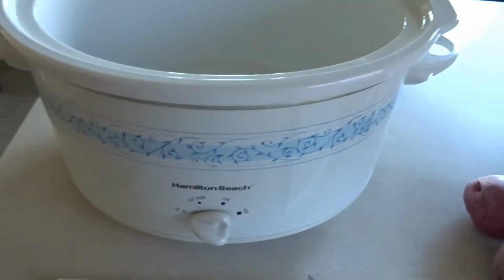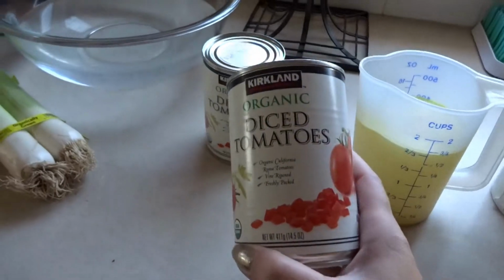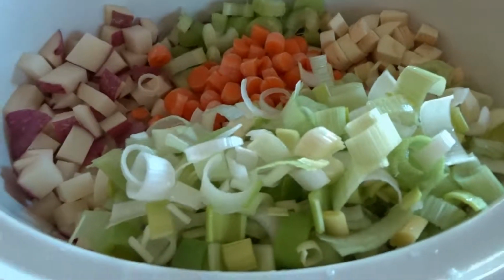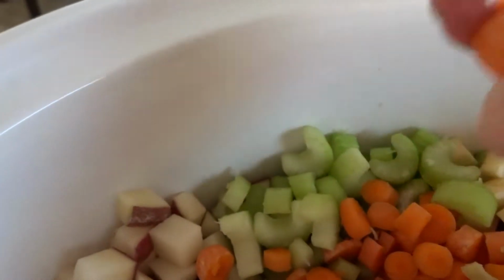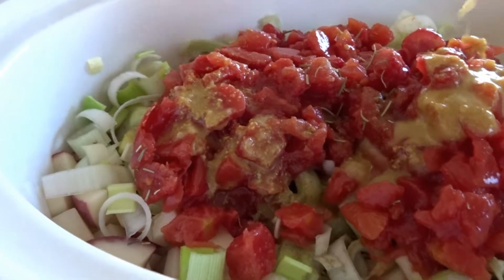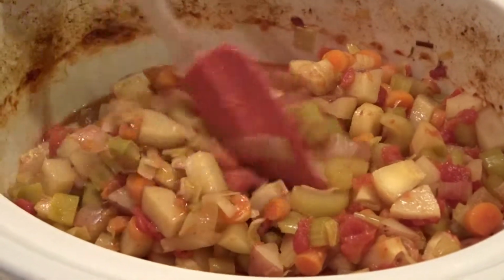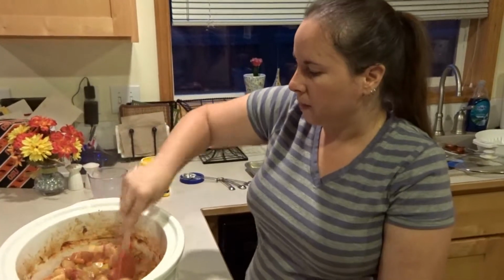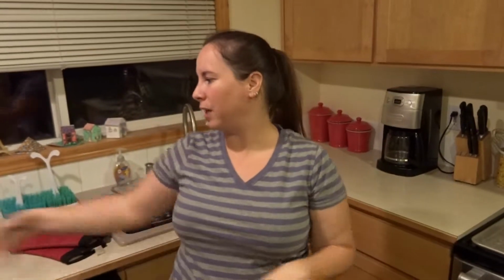Vi...What's For Dinner?!? - Winter Stew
Let's Get Cookin'!!!  =)